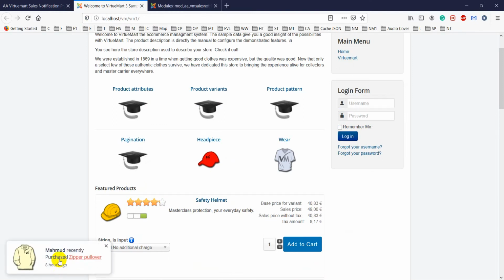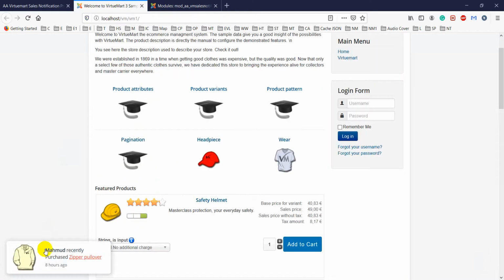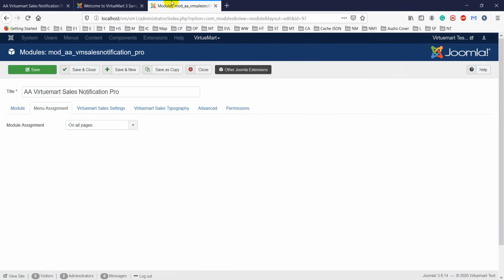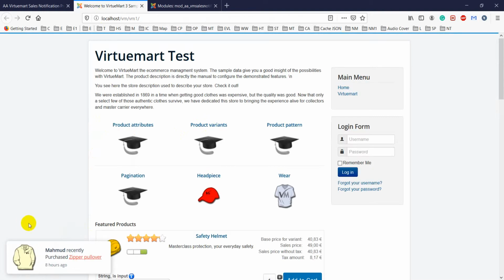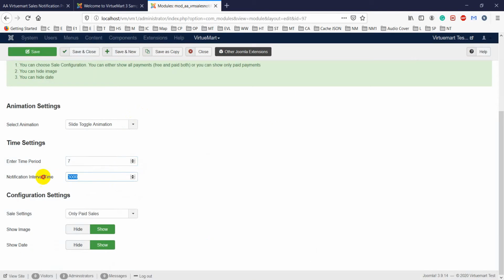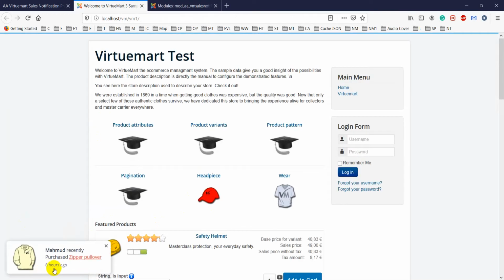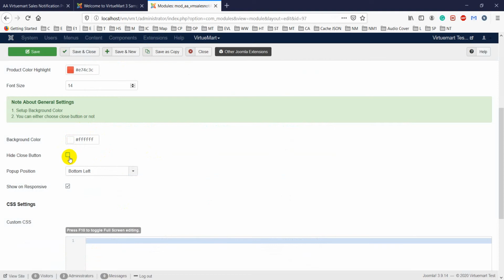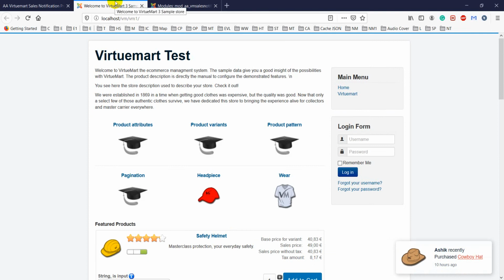Joomla Module : AA Virtuemart Sales Notification Pro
AA Virtuemart Sales Notification Pro Shows Completed Sales with a Cool Popup Notification on Your Website. That increases your visitor's attention.